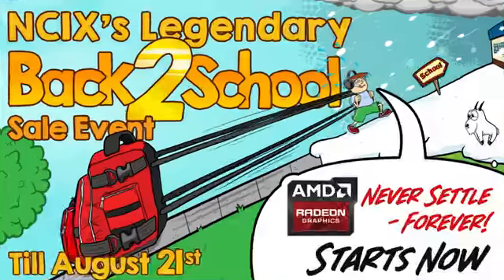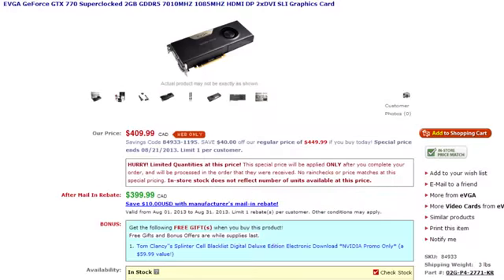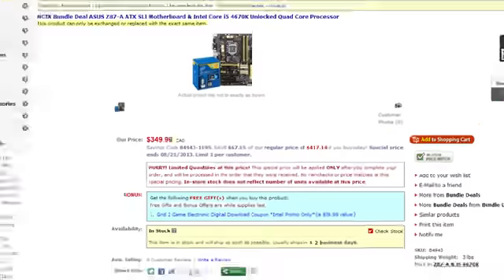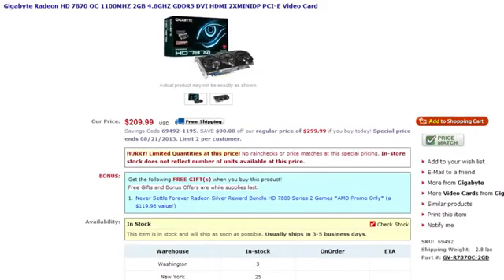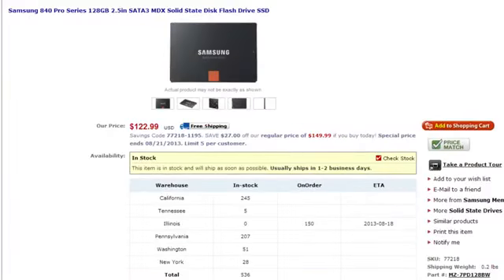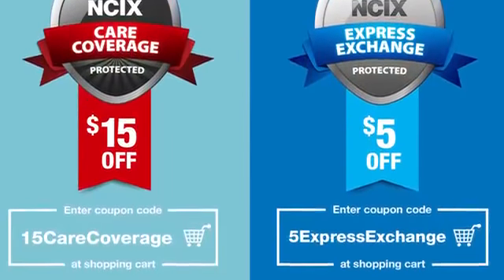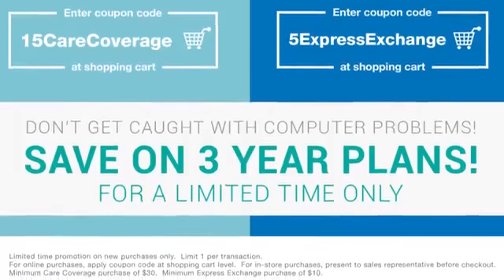Jobs Movie, GTA 5 on PC !, Windows 8 1 Free Netlinked Weekly #52